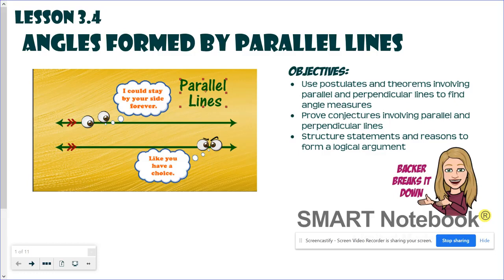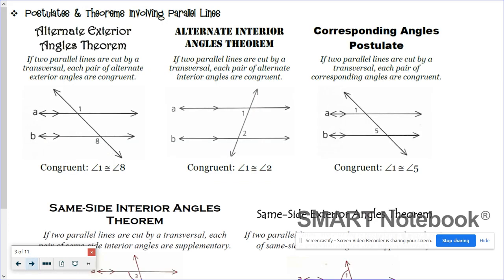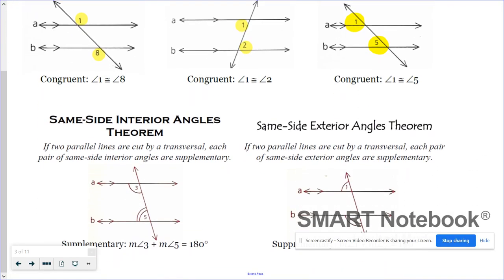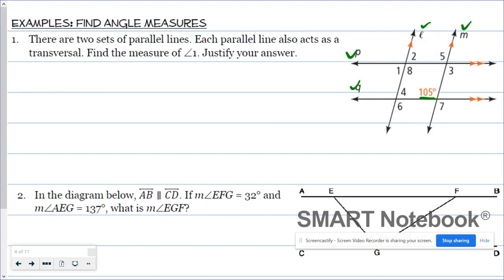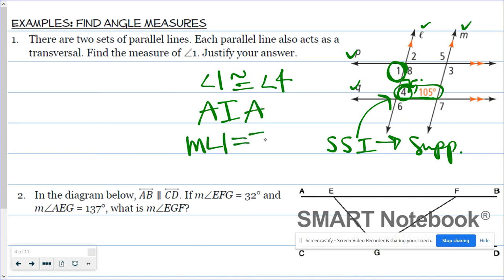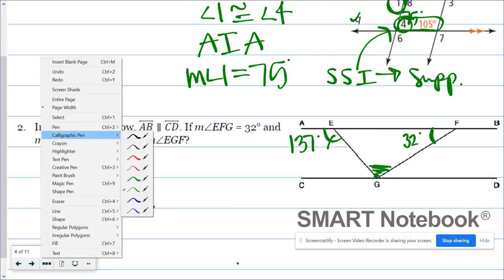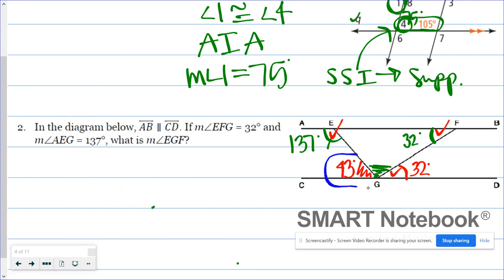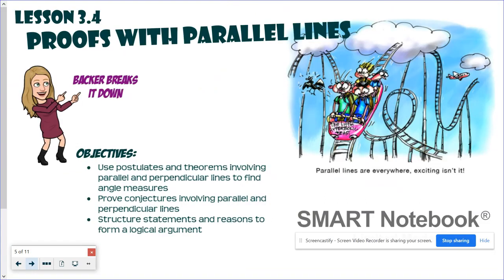Angles Formed by Parallel Lines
Features identifying different types of angle relationships formed by parallel lines and using postulates and theorems involving parallel lines to find angle measures.